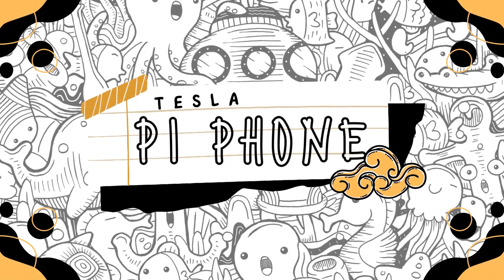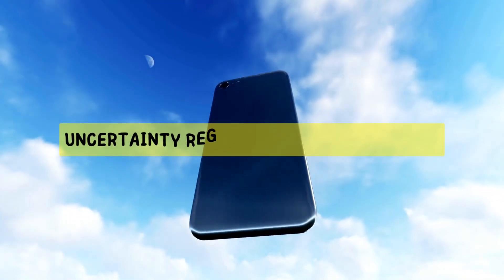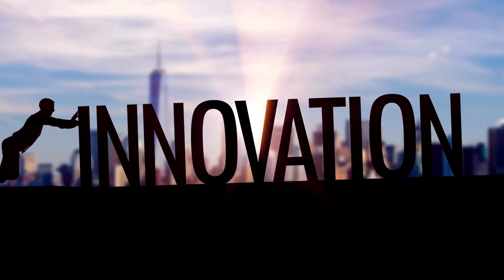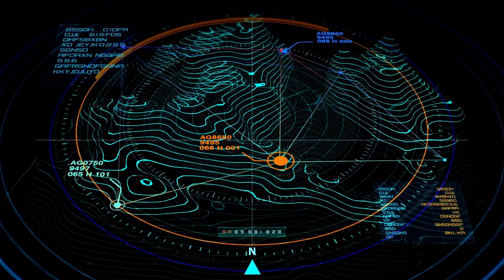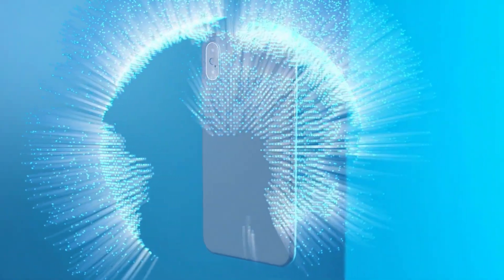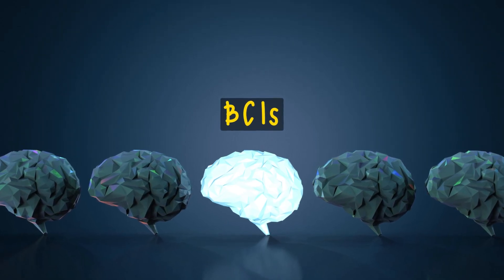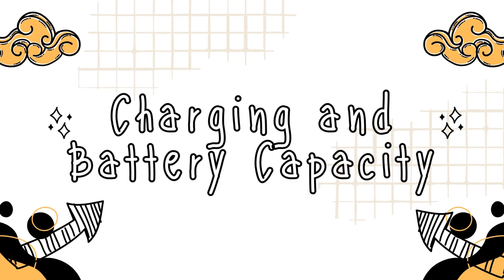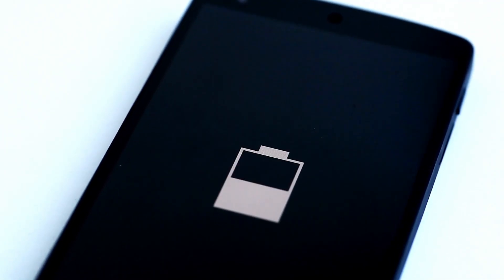Is Tesla Working on the Pi Model Phone?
In this video, we investigate whether Tesla is working on the Pi Model Phone. After digging through the internet, we find some evidence that suggests that Tesla might be working on a phone that resembles the Raspberry Pi.